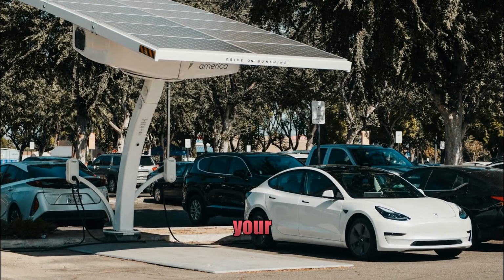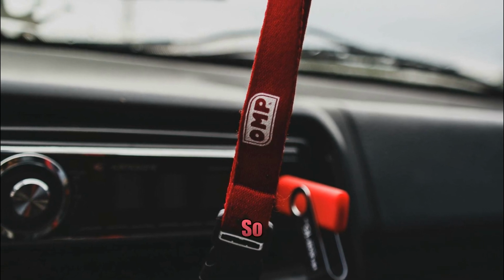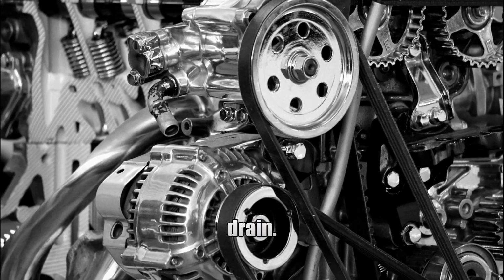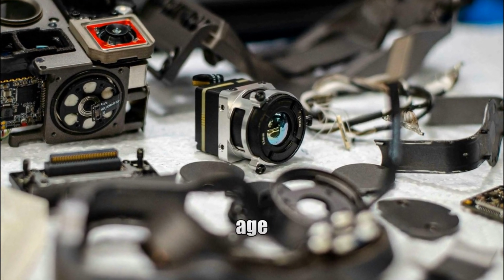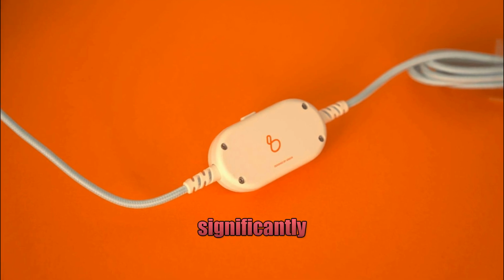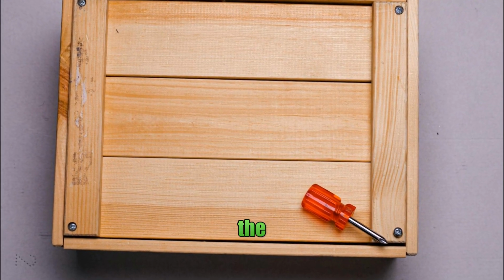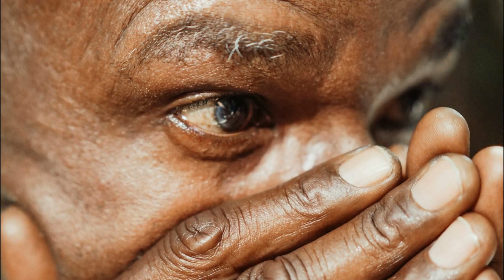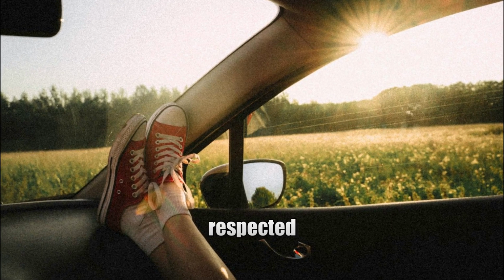Why Your EV Battery Died (and How to Fix It!)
Woke up to a dead EV battery? 😱 Don't panic! This video explores the common reasons why your electric vehicle battery might be flat and how to prevent it from happening again. While finding specific recent research proved tricky, we'll be using general EV knowledge, common sense, and a dash of personal experience to diagnose the issue. Learn about potential battery killers like leaving lights on, parasitic drain, battery age, and extreme temperatures.

We'll cover practical tips for identifying the culprit behind your EV's battery woes and offer simple troubleshooting steps. Find out when it's a simple fix you can handle yourself and when it's time to call in the professionals. We also discuss how proper battery maintenance can extend the life of your EV battery and save you money in the long run. Get ready to become an EV battery whisperer!

Finally, we discuss strategies to revitalize your battery with preventative measures. We’ll touch on the importance of being mindful of energy-sapping features and how to condition your battery for weather changes. By the end of this video, you'll have a better understanding of the factors that affect your EV battery life and how to protect your investment.

Chapters:
00:00 The Dreaded Dead EV Battery
00:39 Leaving Things On: The Obvious Culprit
01:10 Parasitic Drain: The Silent Killer
01:49 Age and Wear: Battery Lifespan
02:24 Extreme Temperatures: A Battery's Nemesis
02:54 Fixing the Problem: Troubleshooting
03:21 Like, Subscribe, Support!